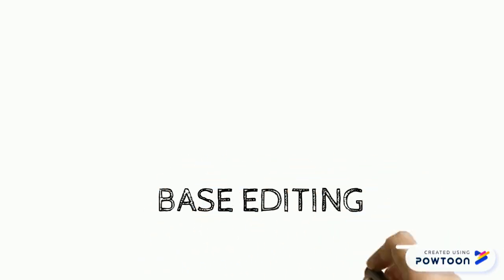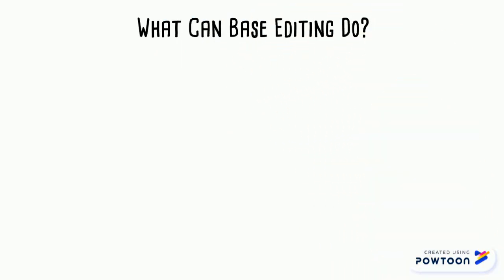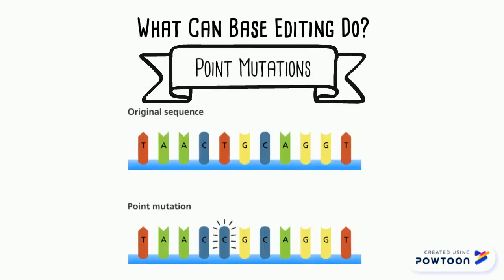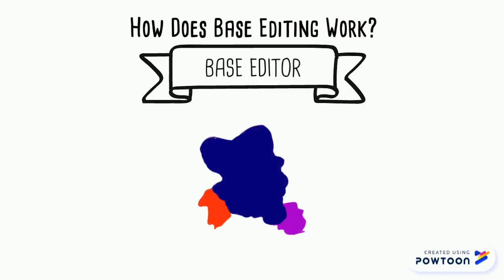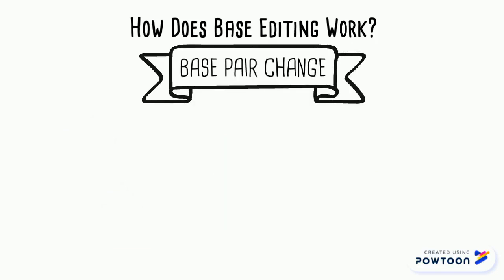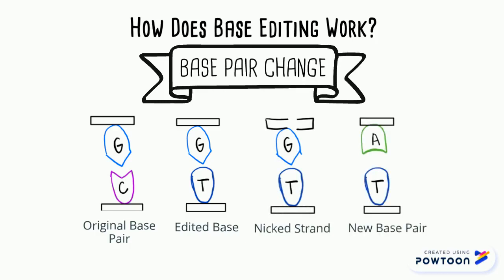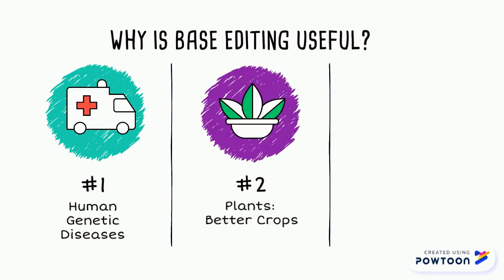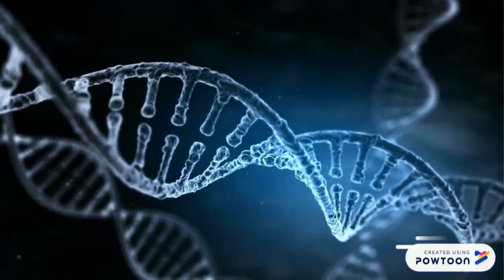Base Editing Explained!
This video describes base editing in simple terms and is accessible to all.